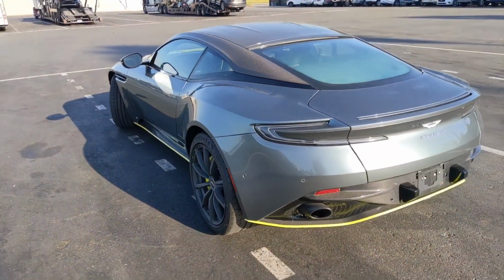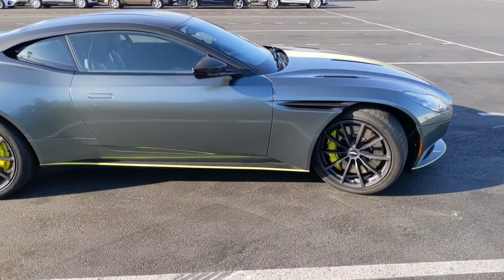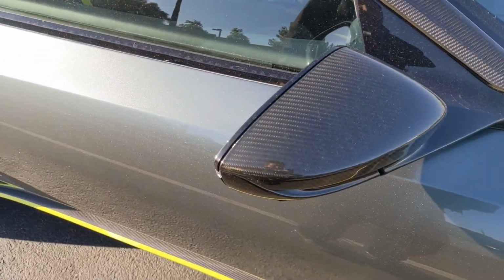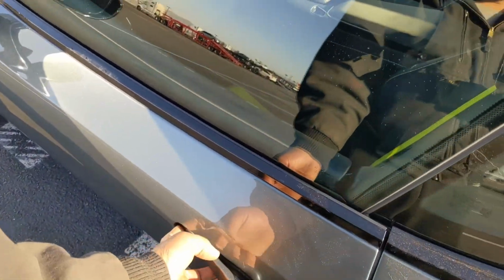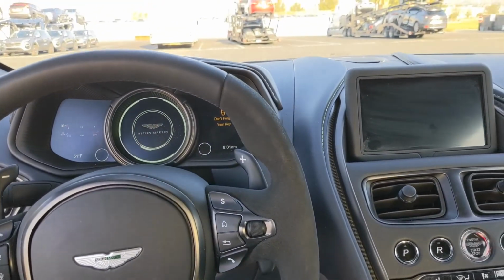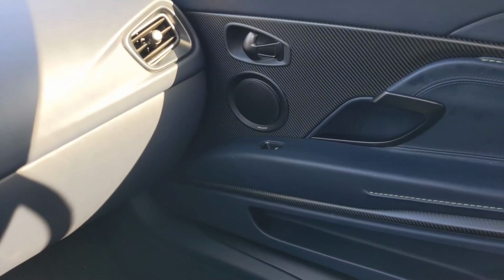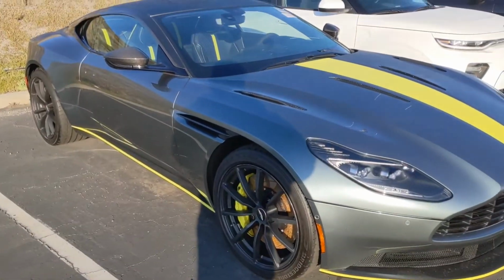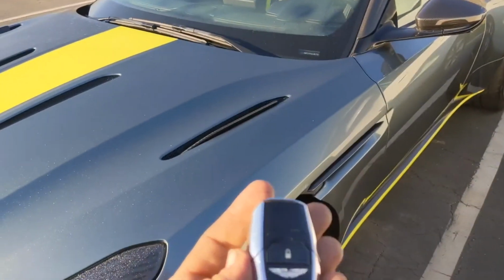2019 Aston Martin DB11 AMR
picked up this beautiful 2019 Aston Martin db11 AMR at the Manheim Auto auction in Riverside California going to Bentley Troy in Troy Michigan